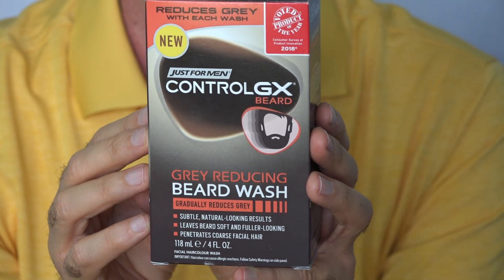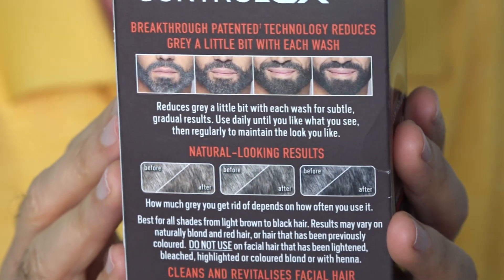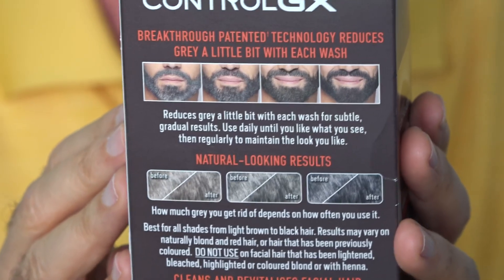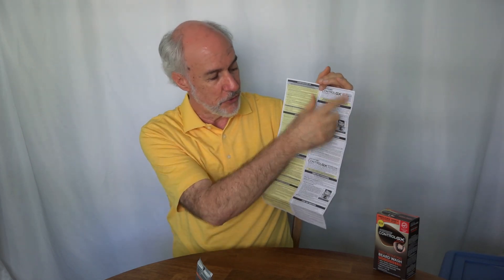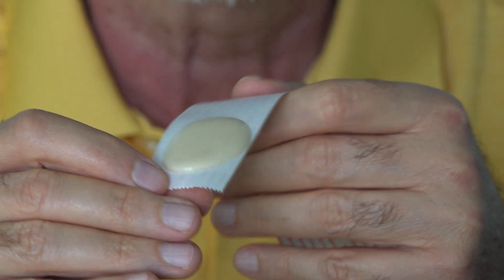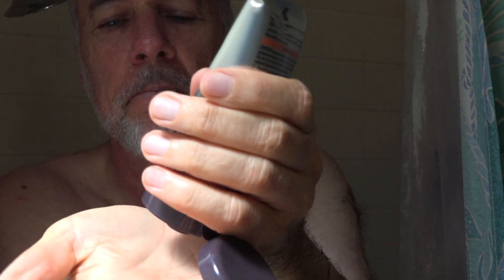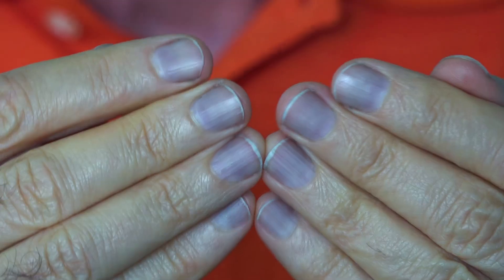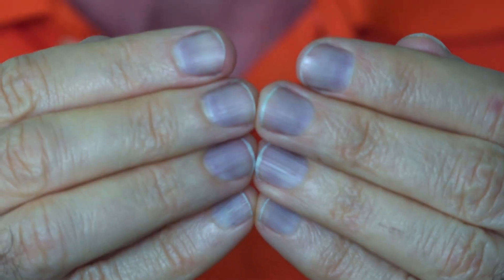Control GX Beard Wash Review- Week One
Control GX Beard Wash lets me gradually dye my beard darker each day in the shower.  Control GX is from Just For Men and you apply it in the shower, give it a few minutes to do its thing, and then rinse it out.  Very convenient!

Alexa be my copilot- sure.  Alexa take the wheel- not quite yet.